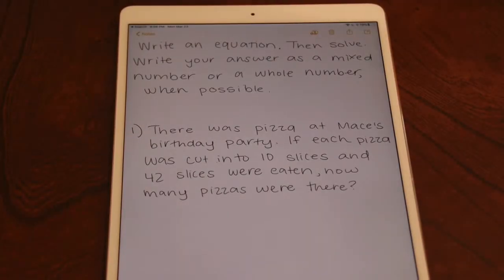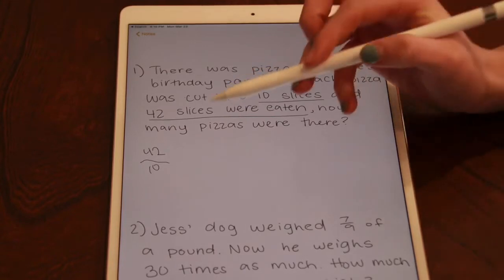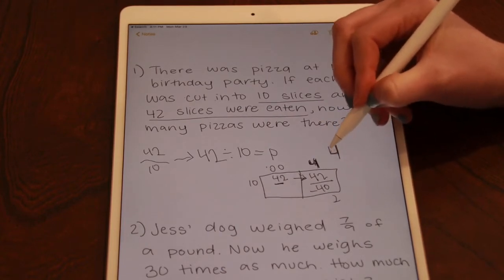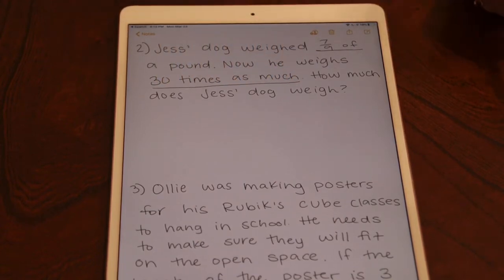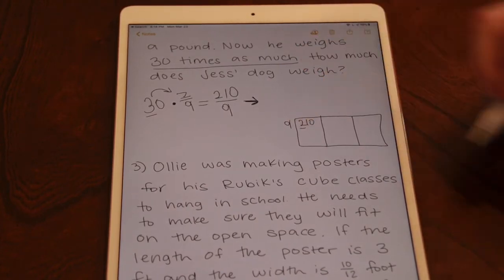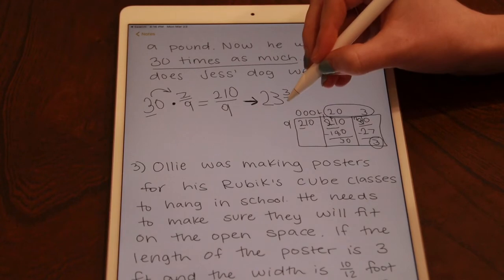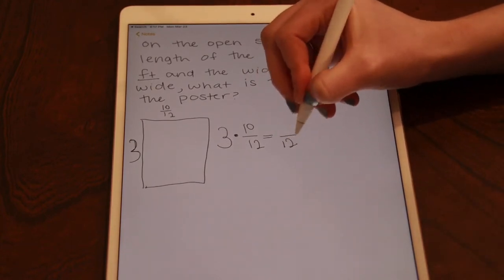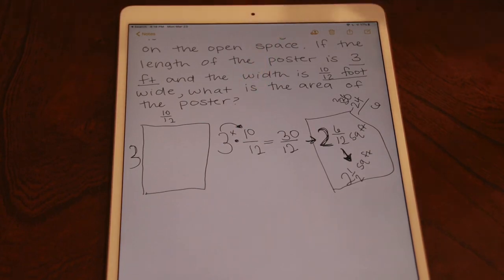Solving Word Problems Fraction Multiplication